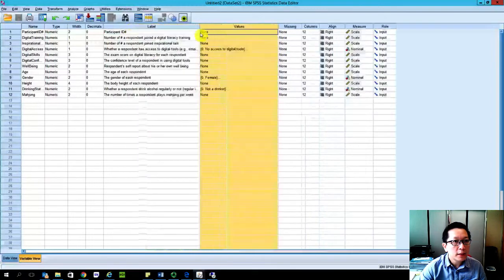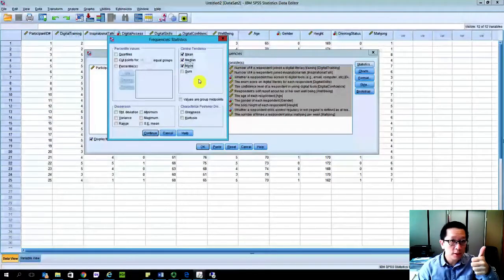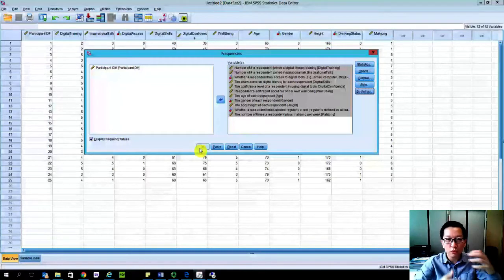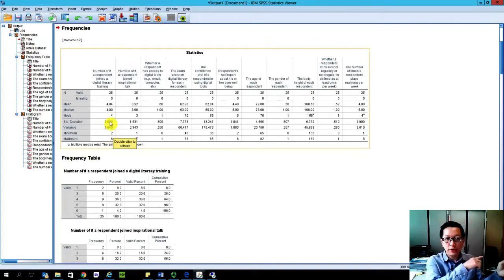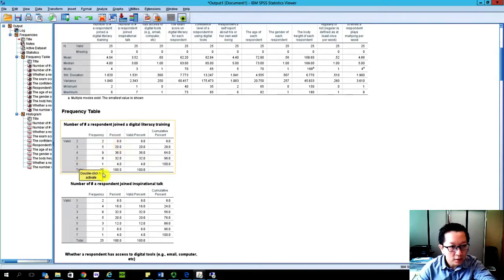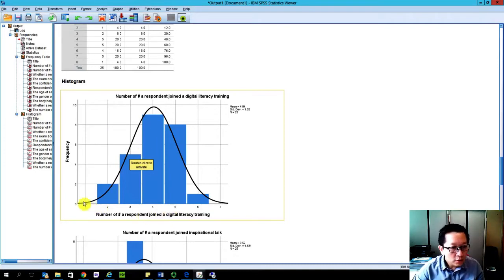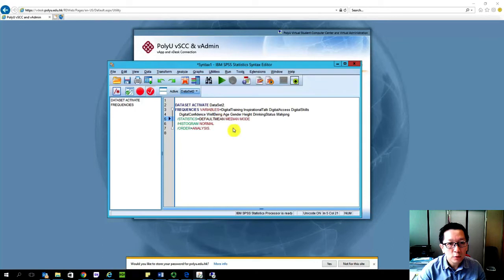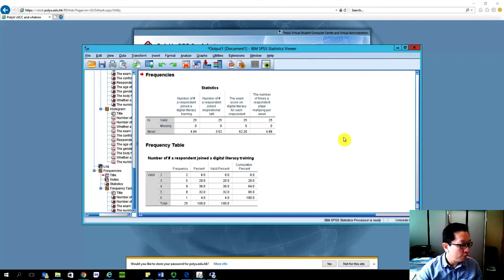How to do Frequency Analysis using Paste Syntax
This tutorial shows you how to do "frequency analysis", that is counting the number of times (or occurences) that each variable in a survey is chosen by a respondent. This analysis can produce frequency tables, histograms, bar charts, pie charts that allows you to see how close your data are to the mean or central values (measures of central tendency), how spread your data (measures of variability) are. It also helps you check if there are any "missing values" (blank responses) and whether your data are normally distributed or not based on the number of counts for each variable in the survey. Key to this video is that it shows you how to use "syntax" in SPSS to control what you want to analyze and output. Similar to statistical programming packages (such as R or Stata or Python), you can use syntax in SPSS to create a more efficient and reproducible analysis, which can be verified by others (e.g., your collaborators, bosses, clients, etc) for better transparency; and it helps you remember the steps that you took in doing analysis.